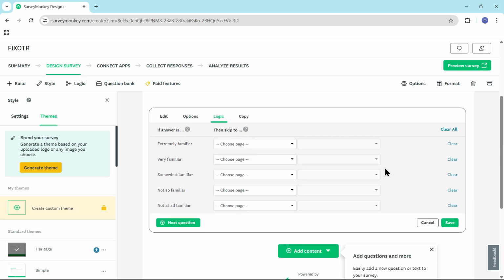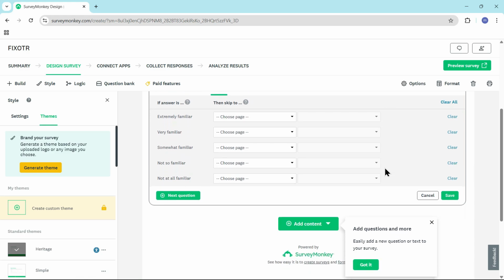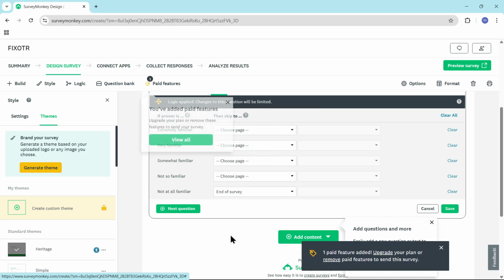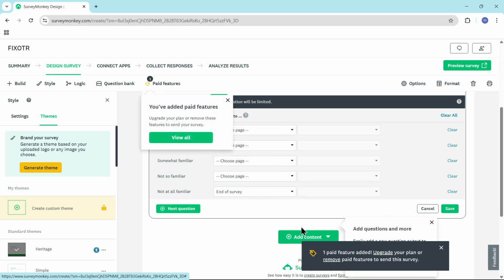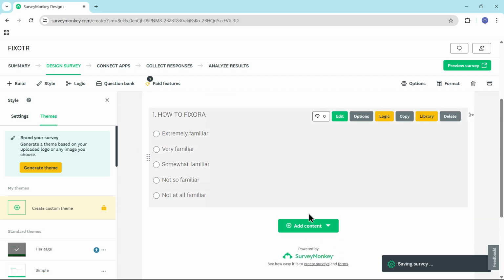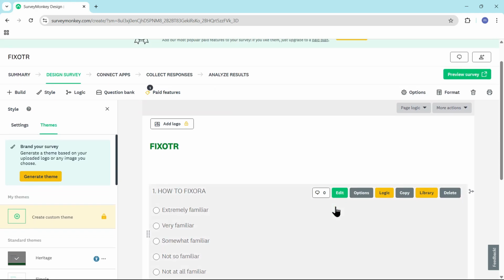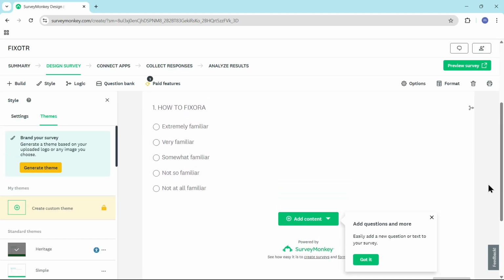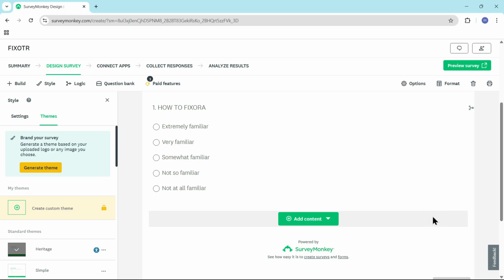HOW TO Add Logic in SurveyMonkey (The Complete Skip Logic Guide)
Do you want to stop asking irrelevant questions to your audience? This 60-second tutorial provides the definitive guide on HOW TO ADD LOGIC IN SURVEY MONKEY. Using Skip Logic (also known as branching) allows you to create a "smart" survey path that changes based on how a person answers.

We walk you through the precise steps of accessing the Logic tab within the survey builder, setting up rules for individual questions, and testing your paths to ensure respondents have a seamless experience. This feature is essential for professional researchers and business owners who want high-quality, relevant data.

Key Logic Steps You Will Master

Locating the Logic tab on any multiple-choice question.

Setting up Page Skip Logic to move users across the survey.

Creating Question Skip Logic for immediate path changes.

Using the Preview mode to test your logic rules before launching.

If you are looking for simple SurveyMonkey tutorials or advanced data collection hacks this video is your perfect solution.

Timestamps for Quick Mastery 00:05 - Why Skip Logic Improves Completion Rates 00:15 - Step 1 Selecting a Question and Opening the Logic Menu 00:30 - Step 2 Defining Rules and Destination Pages 00:45 - Step 3 Testing Your Logic in Preview Mode#SurveyMonkey